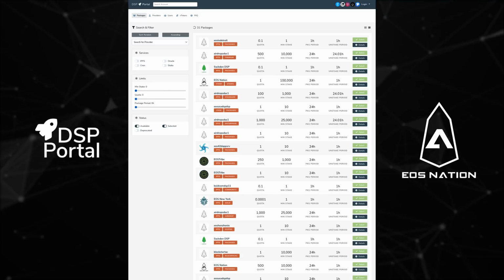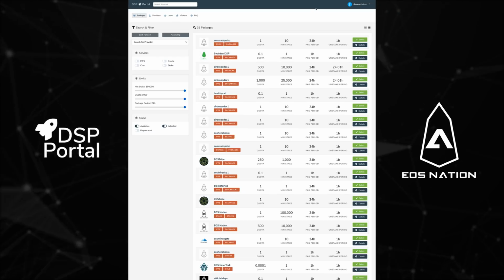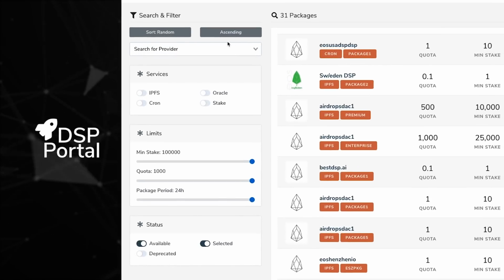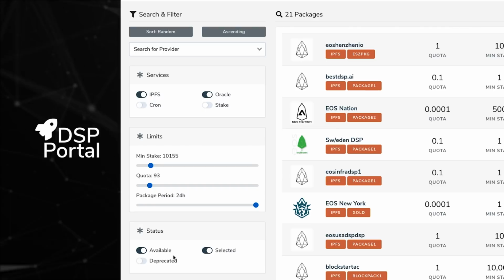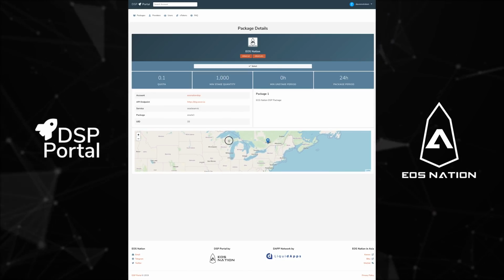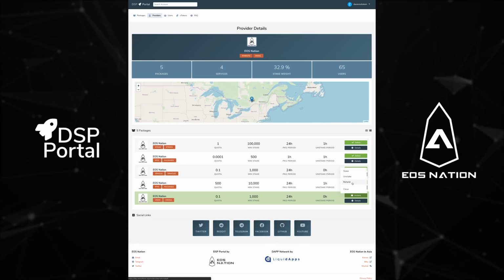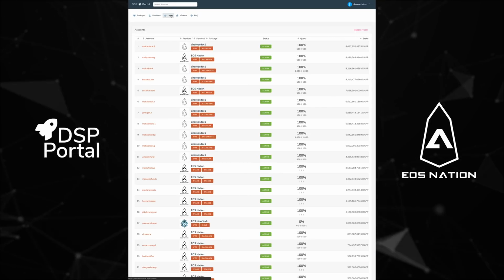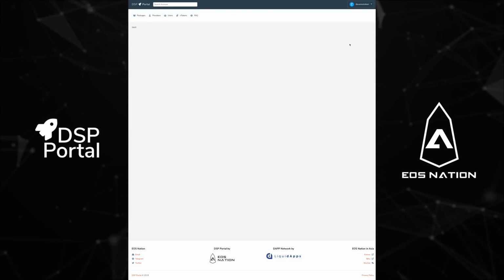Dapp Service Provider (DSP) Portal - EOS Nation Tutorial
🔥 EOS Nation 🔥